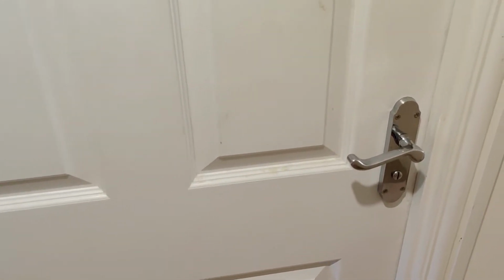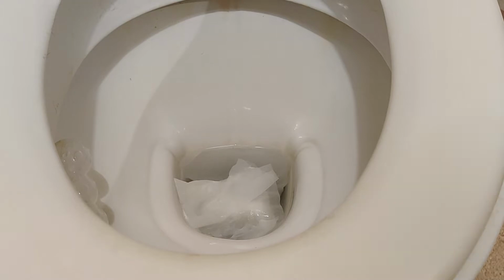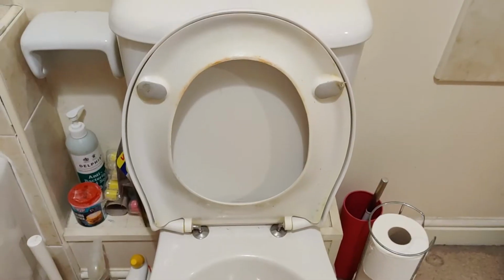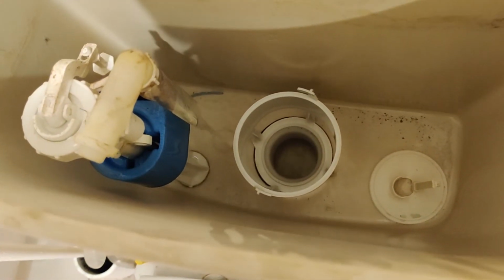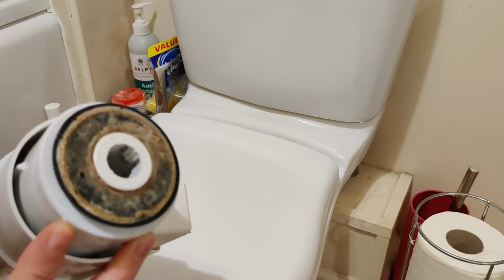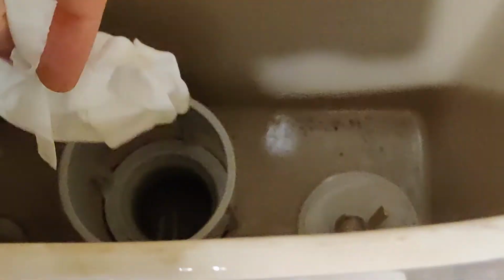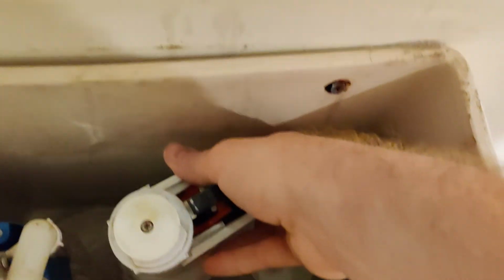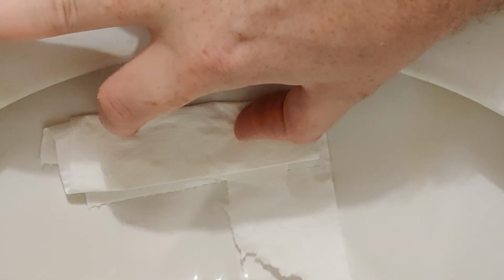How to Identify and Fix a Leaking Toilet - DIY Save Money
In this Video I'm going to show you How to Identify and Fix a Leaking Toilet. Using easy DIY, you can Save Money on both plumbing costs and on your water bill.